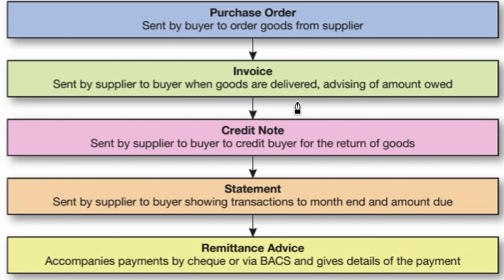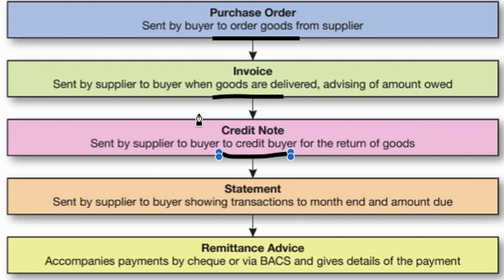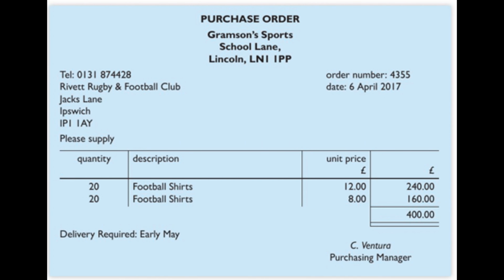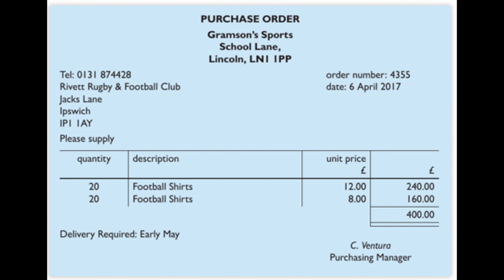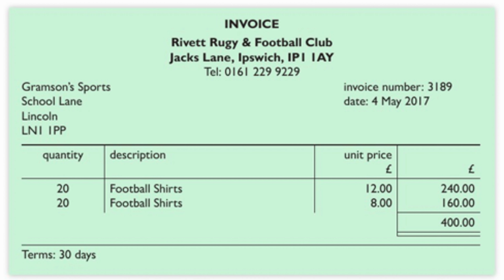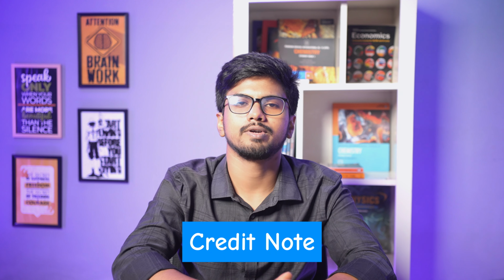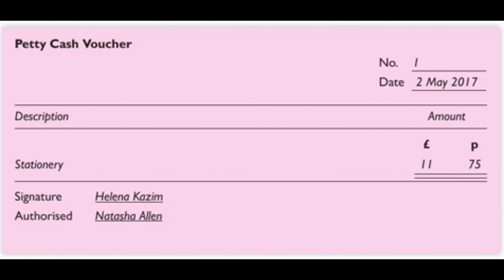GCSE Accounting Lesson 4: Business Documentation | Introduction to Bookkeeping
Topic 2: Introduction to Bookkeeping
Welcome back to QuickStudy! In this video, we’ll explore Business Documentation, a vital aspect of bookkeeping. Understanding these documents is essential for managing financial transactions effectively in any business environment.
What We’ll Cover in This Video:
Purpose of Business Documents
Understand why businesses need various documents for trading and the importance of accurate record-keeping.
Key Business Documents
Purchase Order: How to issue and what information it includes.
Purchase Invoice: The details involved when selling goods on credit.
Sales Invoice: What you need to document when a sale occurs.
Credit Note: Issuing credits for returned goods.
Statement of Account: Summarizing customer transactions over a month.
Remittance Advice: Documenting payment details sent with payments.
Petty Cash Voucher: Tracking small expenses and reimbursements.
Cash Receipt: Proof of payment received.
Recap and Takeaways
We’ll wrap up by summarizing the purpose of these documents and how they streamline business operations, facilitate trading, and reduce misunderstandings.
Ready to Boost Your Bookkeeping Skills?
For personalized tutoring and additional resources, visit QuickStudy.uk.